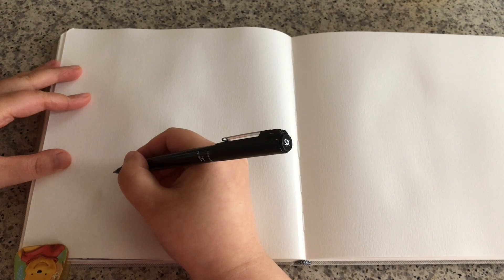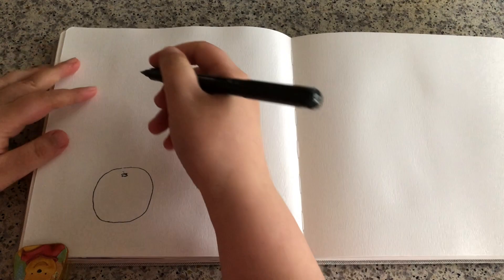Easy Glass Jug and Fruits Sketch with Pen, Inktense Pencils, and Watercolors! | Art Journal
Hi everyone, today I'm sharing with you my full process sketching a a set of still life in the kitchen: a vintage glass pot, oranges, and bananas. I sketch everything from real life observations in my art journal. Please watch the video until the end for lots of ink and watercolor inspirations and techniques, including how to color glass vessels. 😊🎨

🎨 Materials I used:
- Etchr extra small (XS) tip brush pen
- Etchr watercolors (24 half pans)
- Derwent Inktense pencils (box of 12 colors)
- Arteza Watercolor Sketchbook
- Holbein Water Brush (large tip)
- Sakura Water Brush (medium tip)